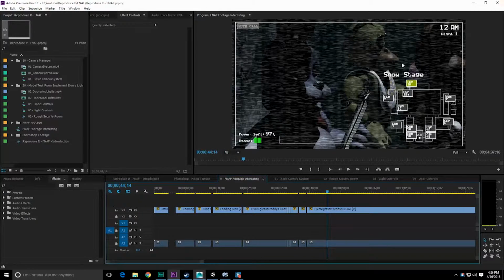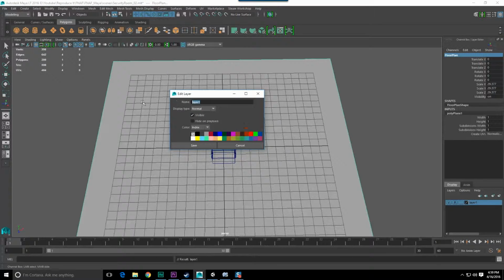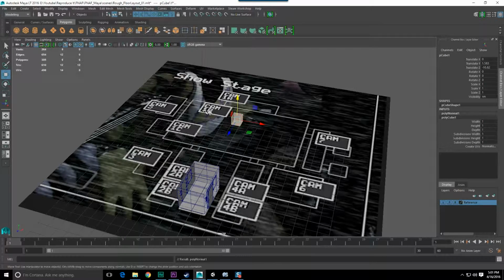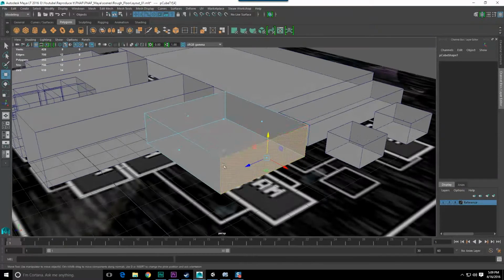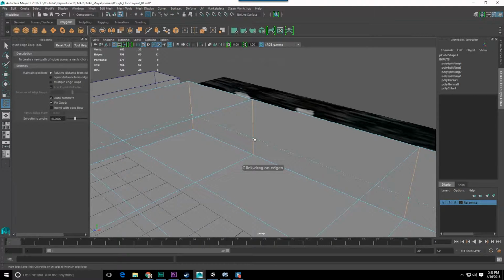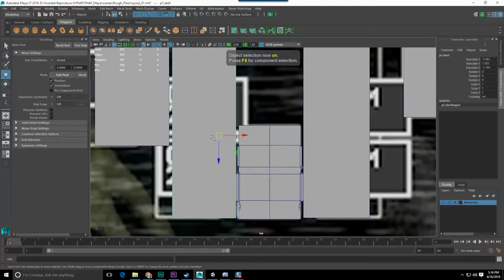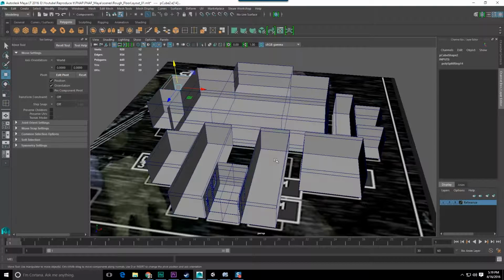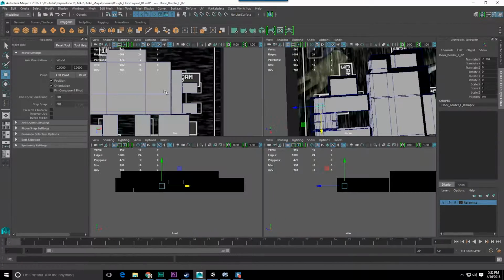FNAF in Unity - 10 - Roughing in the Rooms in Maya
We jump into Maya for a while and rough in all the rooms and make some cuts for doors.